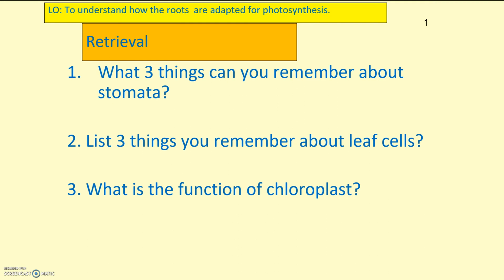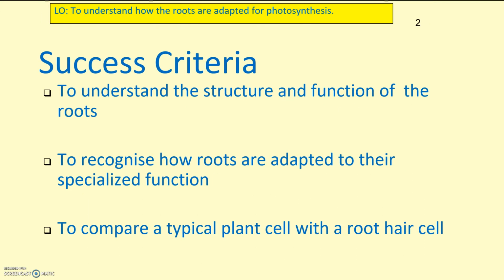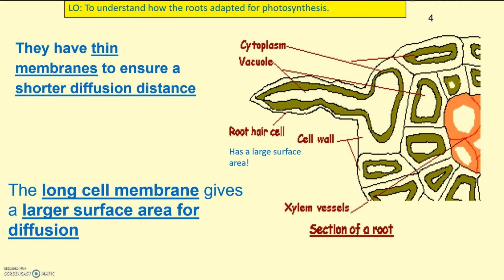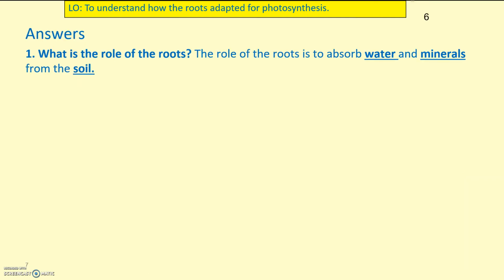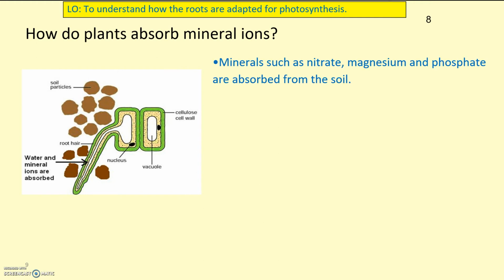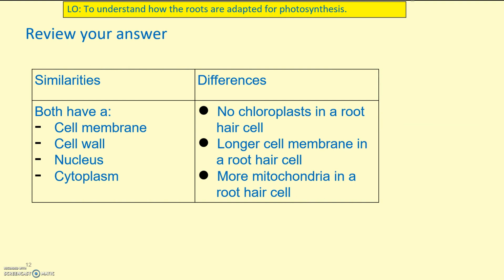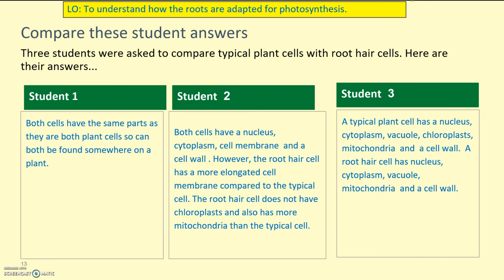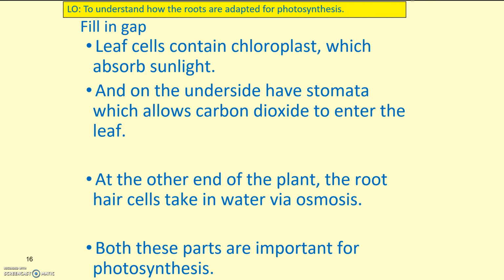Root Hair Cells